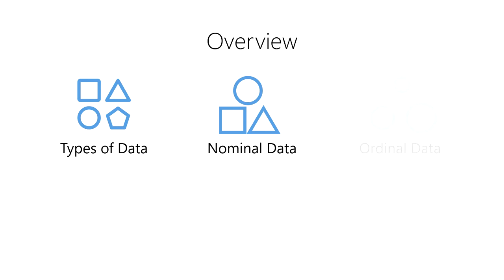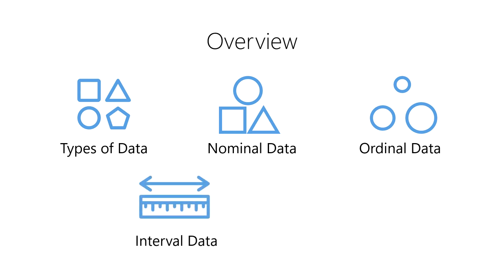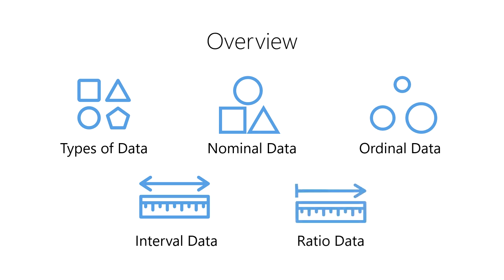Intro to Data - 03-01 - Overview